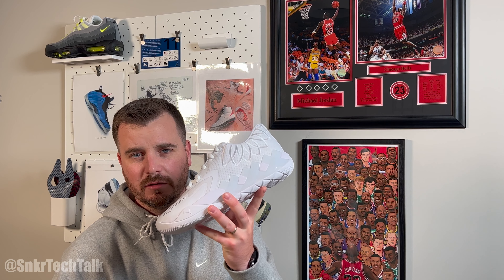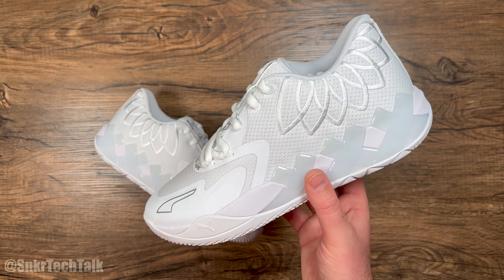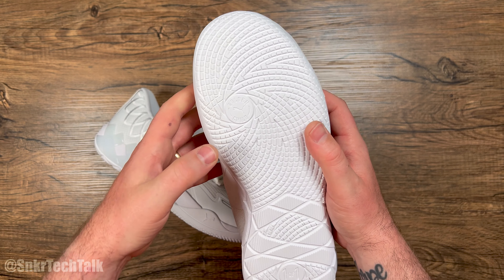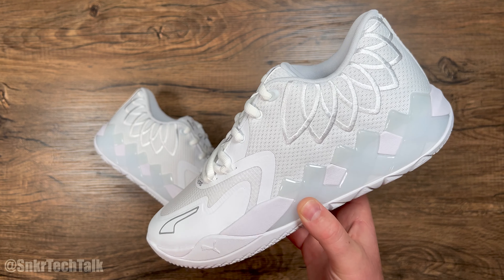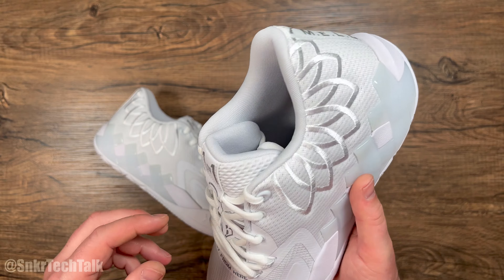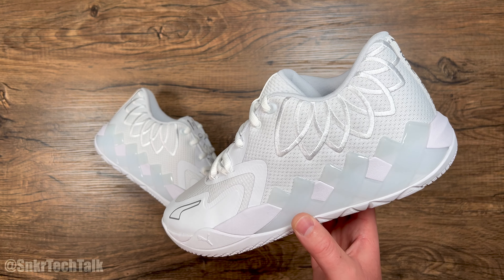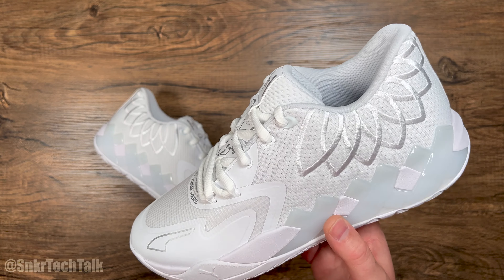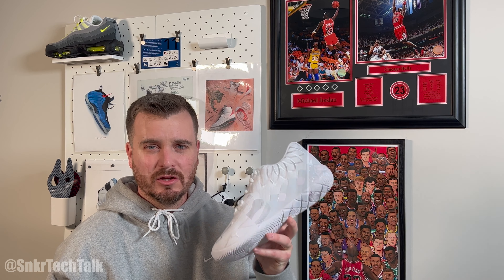Puma MB.01 Low White/Silver